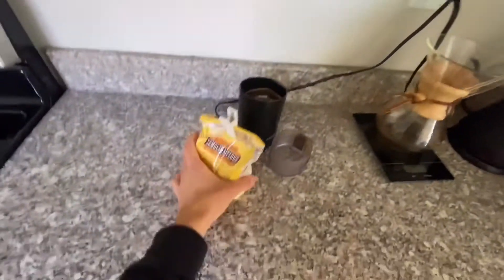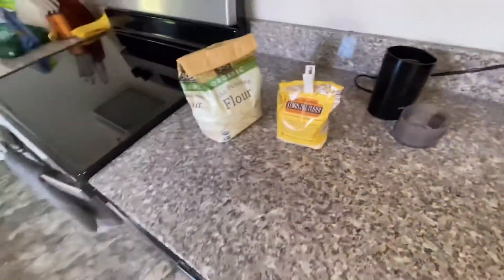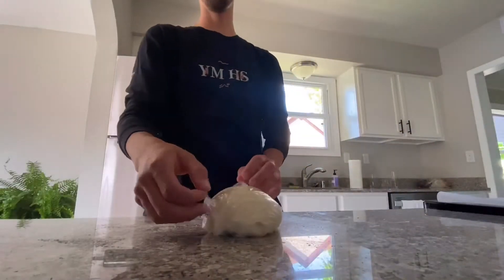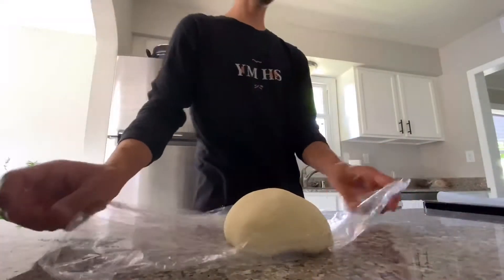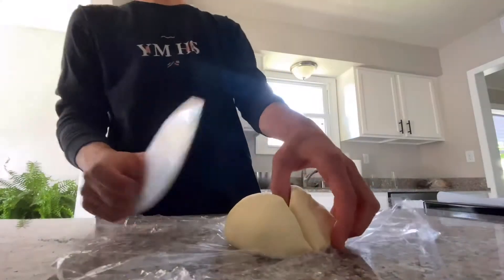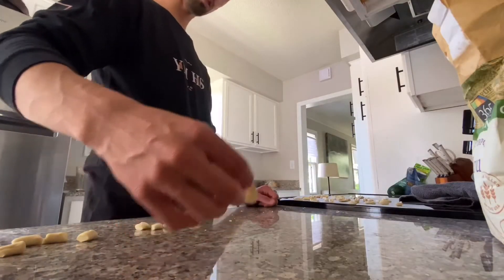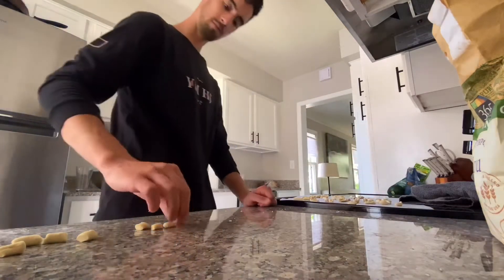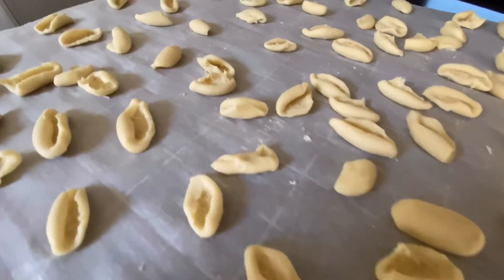Day 61- Dried Cavatelli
Musician: @iksonofficial